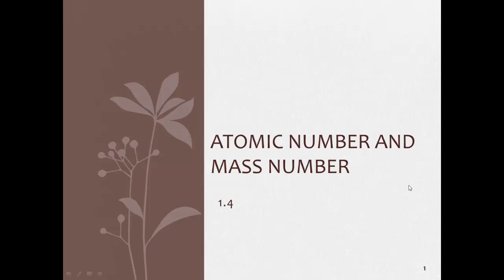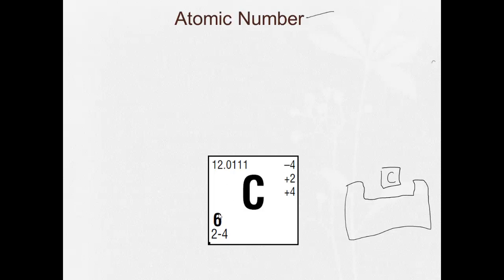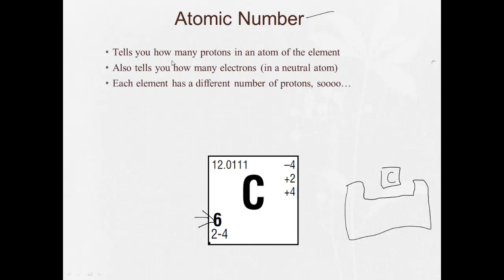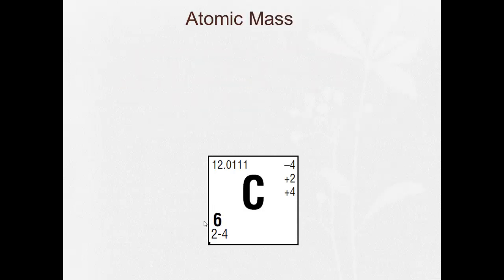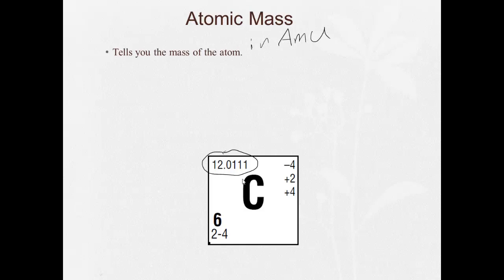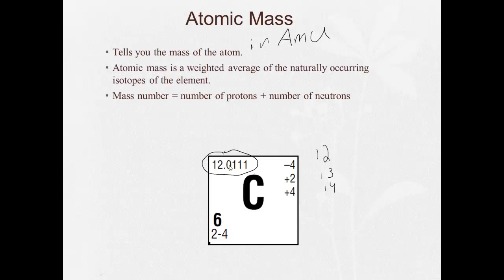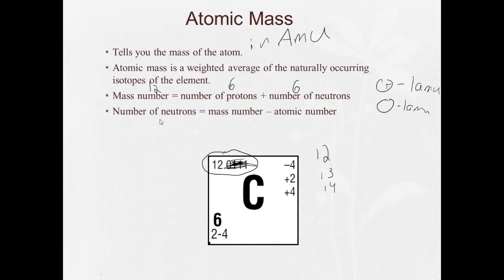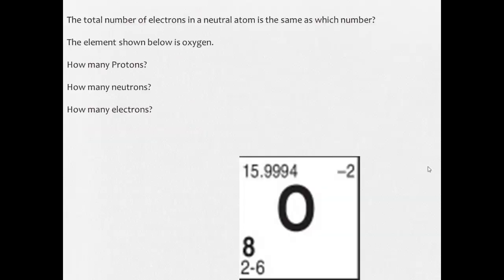1 4 Atomic and Mass Number